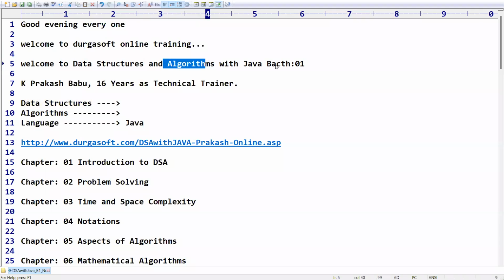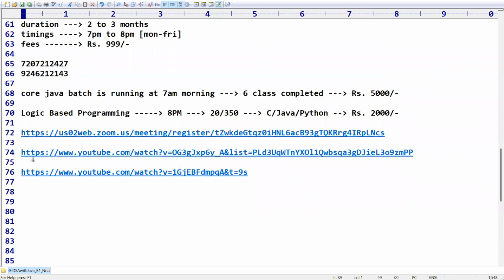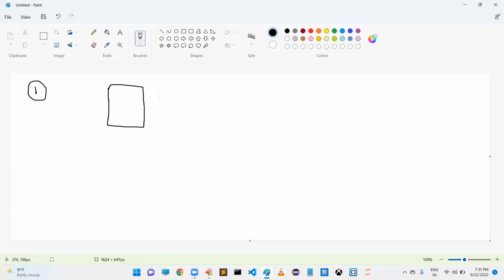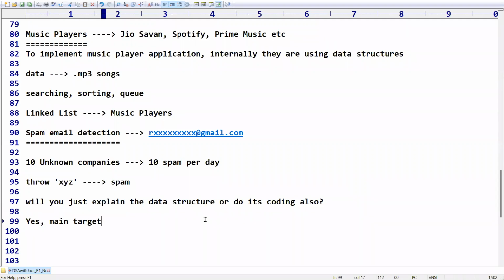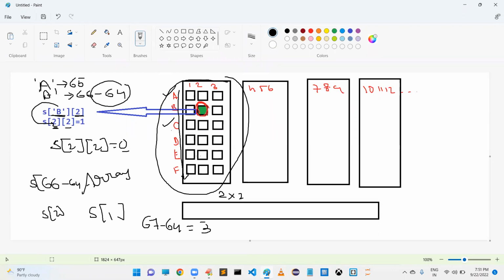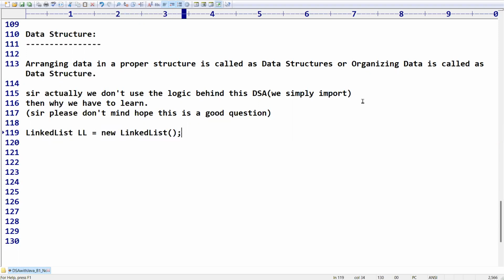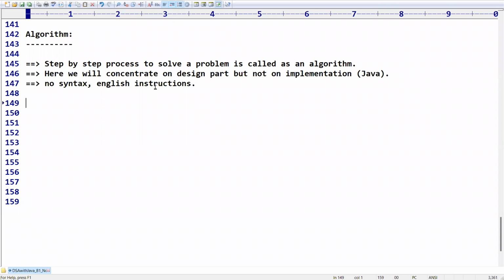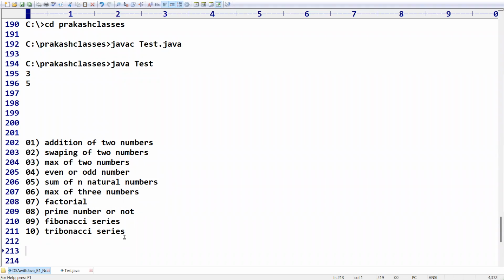Session 2 DS INTRODUCTION PART 1 mp4 Team SPY